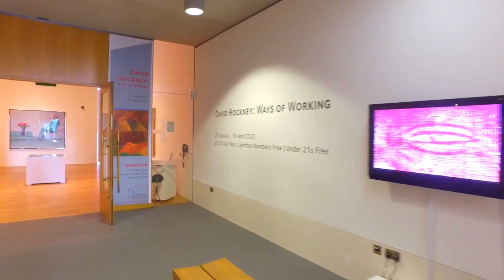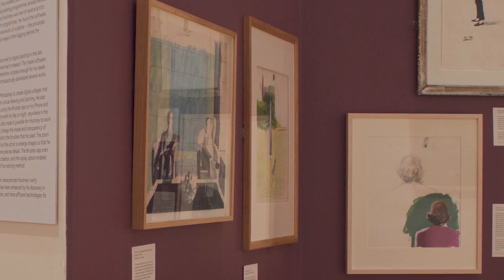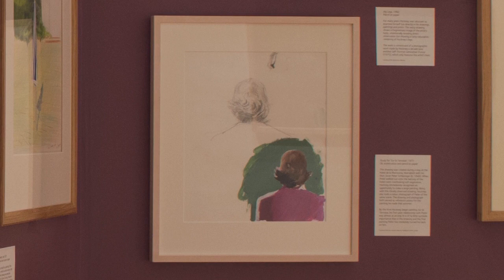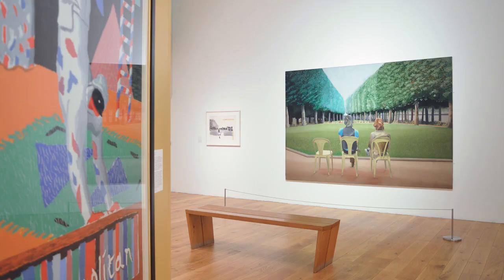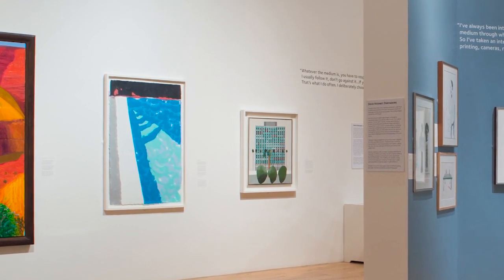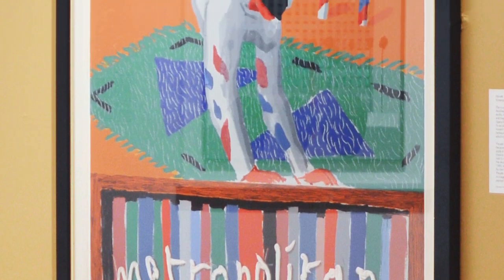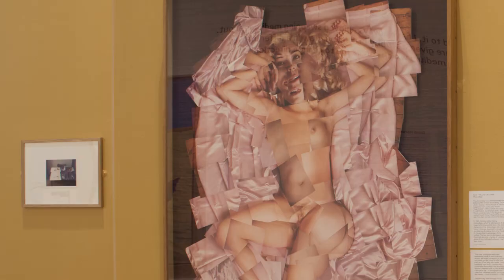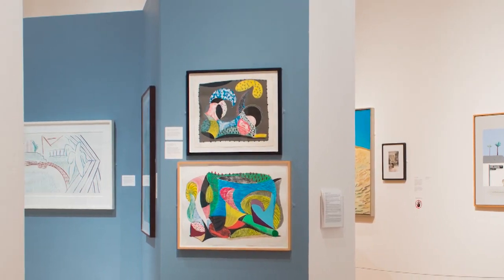David Hockney: Ways of Working Virtual Tour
An important contributor to the pop art movement of the 1960s, David Hockney is considered one of the most influential British artists of the 20th century. This exhibition took an in-depth look at Hockney’s ingenious exploration of a diverse range of media, spanning six decades of creative output.

Tracing the artist’s practice, the display included photographs of Hockney seen working in his studio, with several images that related to specific works in the exhibition. In addition, it introduced a never-seen-before 14-page letter where Hockney himself describes his work processes.

25 January – 18 March 2020 (early closure due to Covid-19)